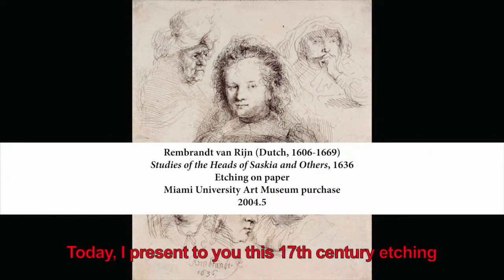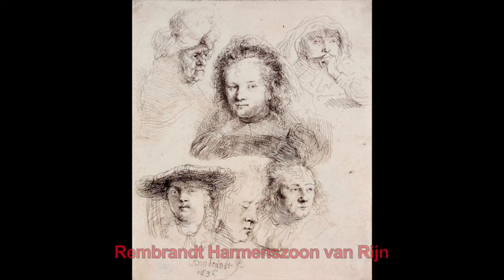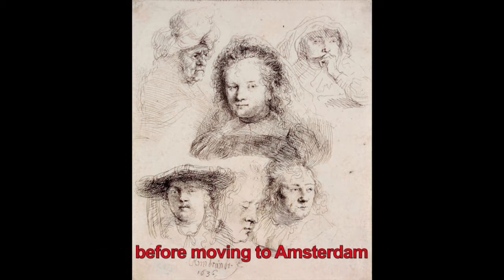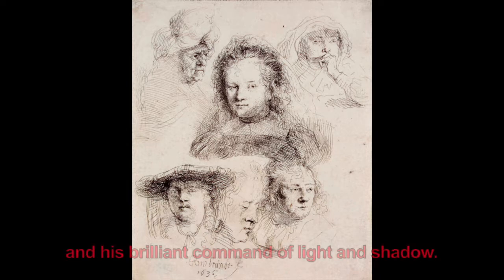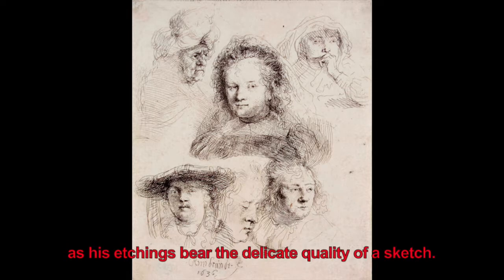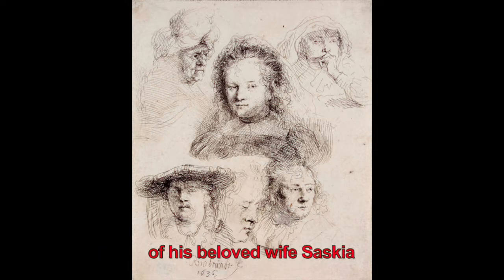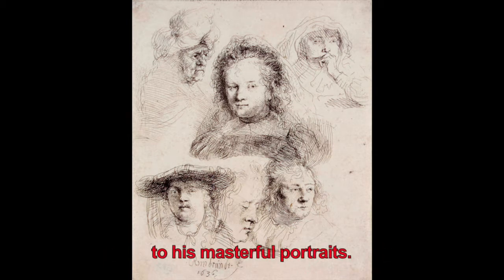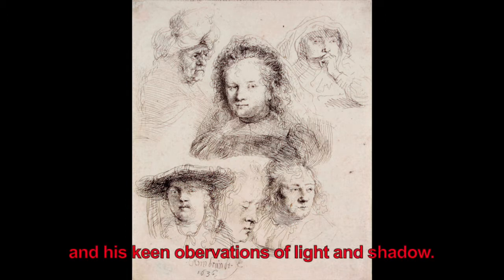Curator's Corner :: Episode 5 :: Studies of the Heads… by Rembrandt van Rijn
Join Miami University Art Museum Curator of Exhibitions, Jason E. Shaiman as he explores works featured in our Art History at a Glance exhibition which features works from our permanent collection.

Rembrandt van Rijn (Dutch, 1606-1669)
Studies of the Heads of Saskia and Others, 1636
Etching on paper
Miami University Art Museum purchase
2004.5